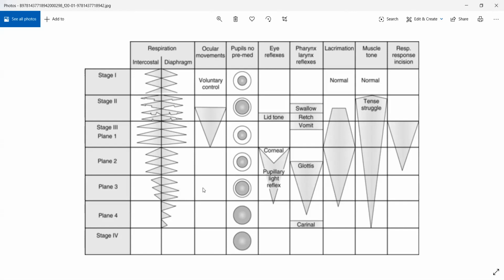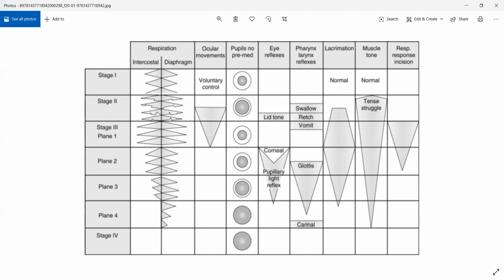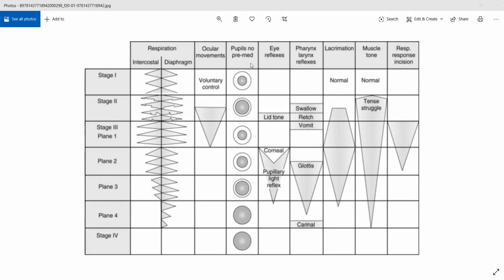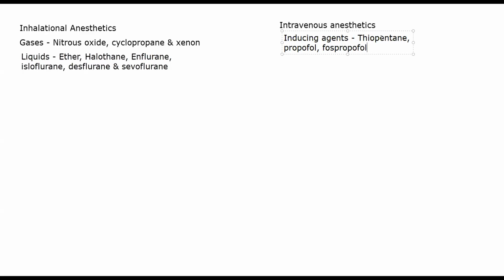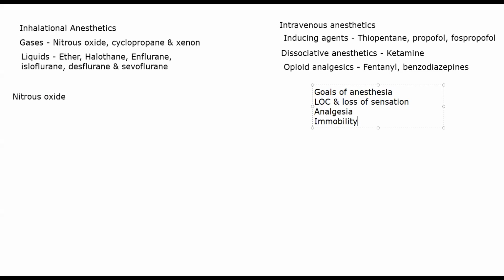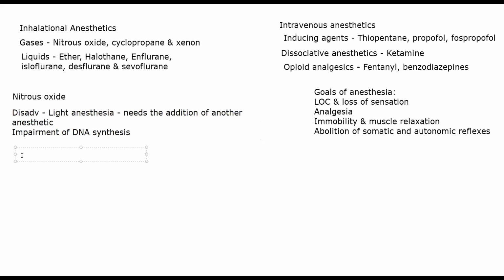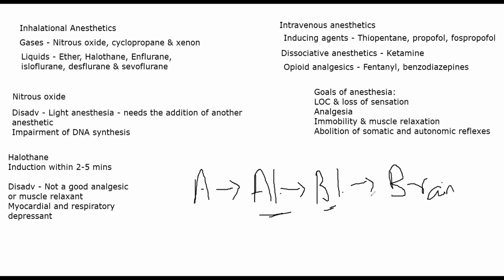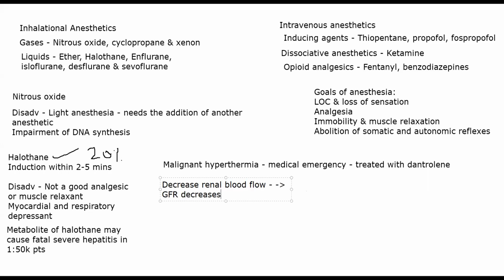General Anesthetics I